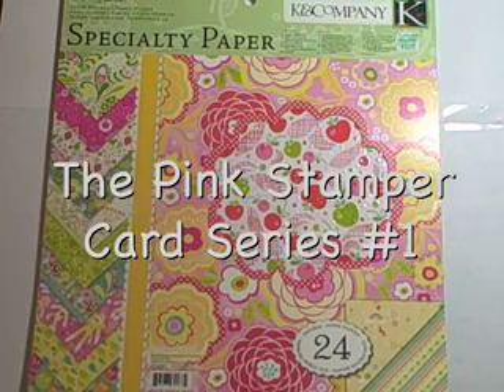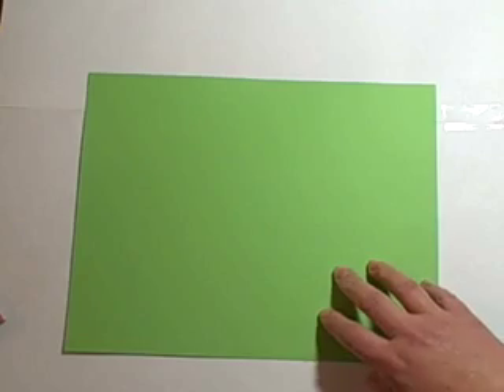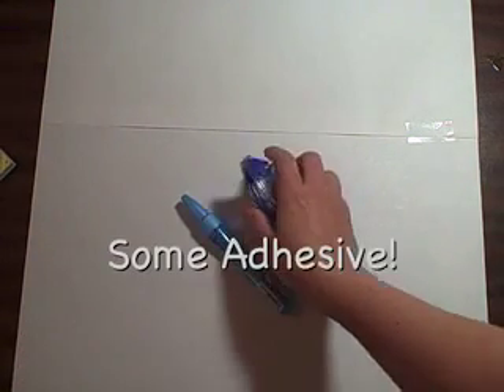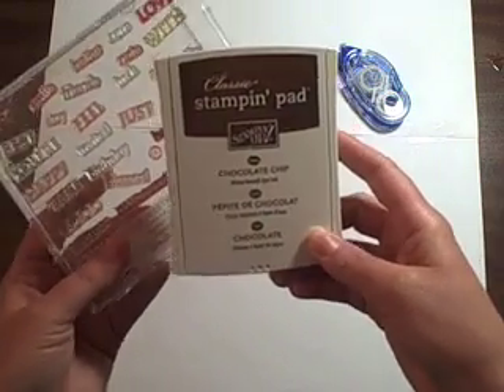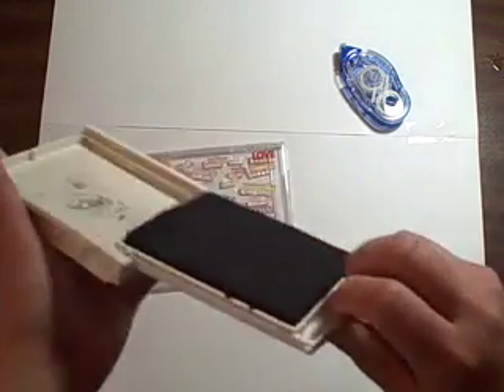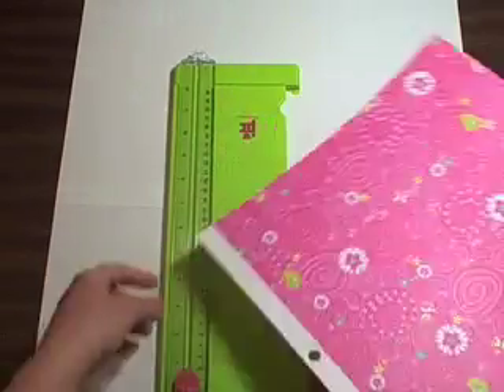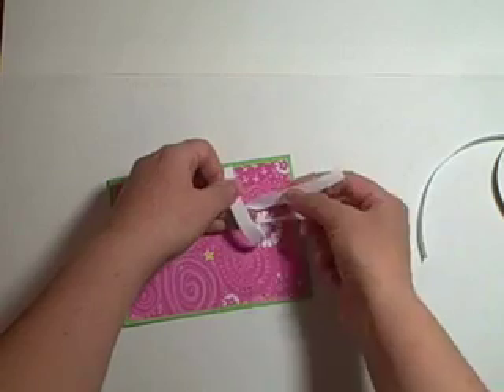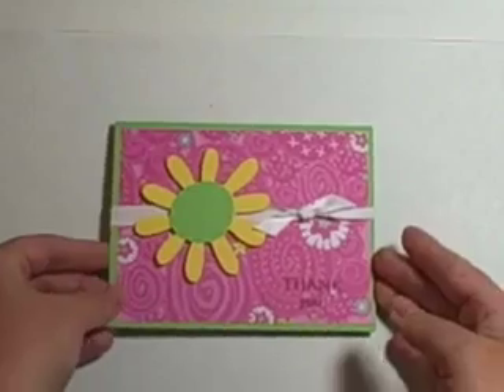Card Series #1 Episode 96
This is a simple way to make a card including all you need to get started in the beginning.